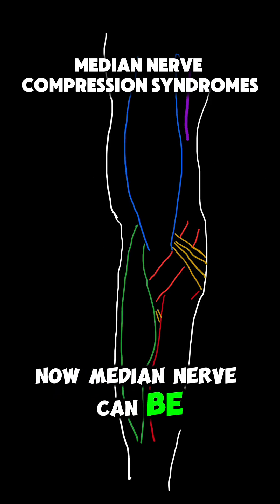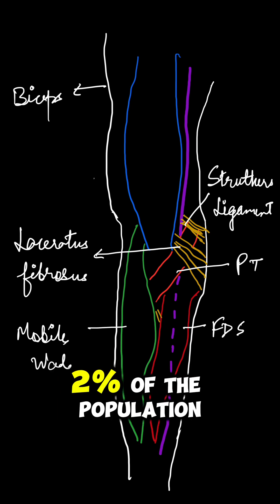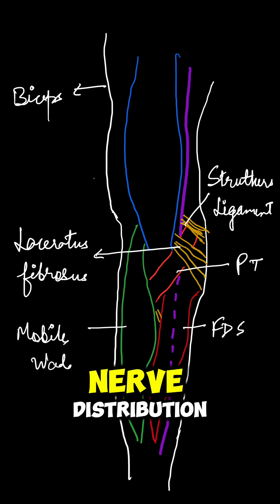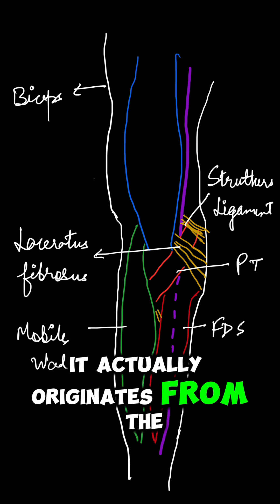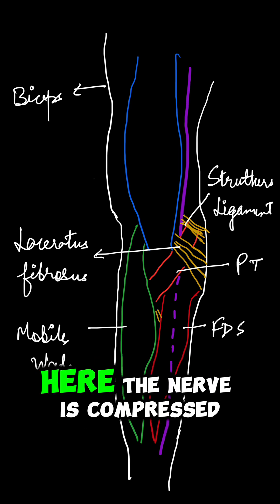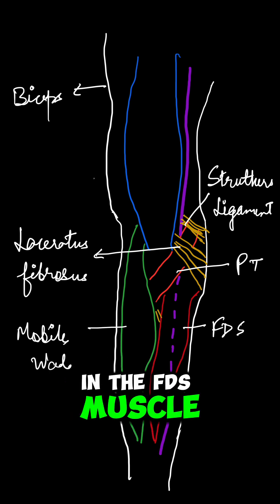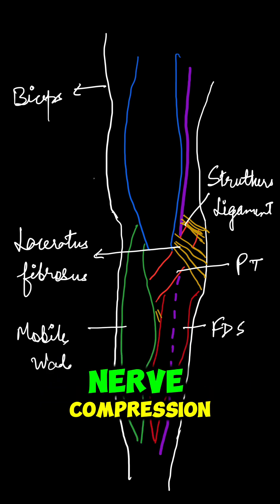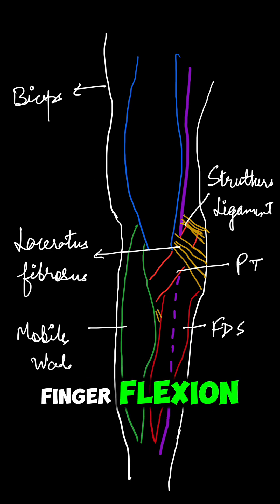Median Nerve Compression BEYOND CTS - Quick Ortho Clinical Guide 🧠💪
Median Nerve Compression Around the Elbow – Quick Ortho Clinical Guide 🧠💪
🟡 Median Nerve Compression Around the Elbow – Do you know how to differentiate pronator syndrome from anterior interosseous nerve (AIN) syndrome?
⚡ In this 77-sec orthopedic short, Dr. Hakam Singh walks you through the clinical signs, compression sites, and how to suspect median nerve entrapment near the elbow.
🎓 Perfect for orthopedic surgeons, residents, and physios prepping for exams or real-world cases.